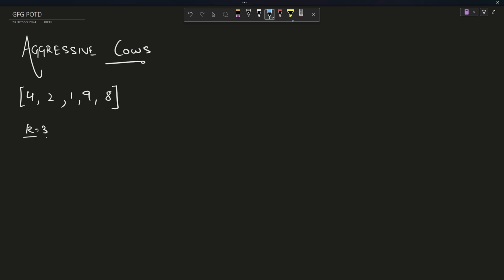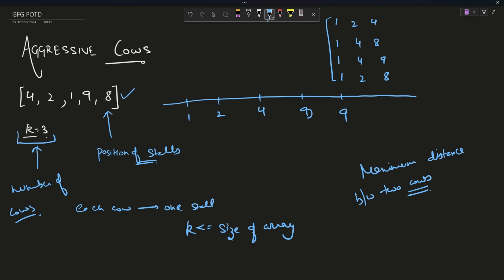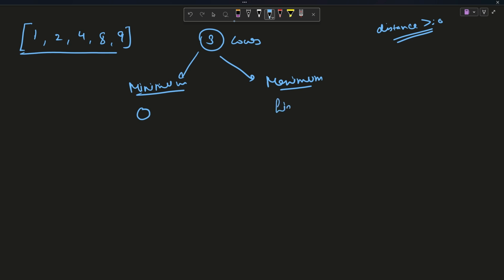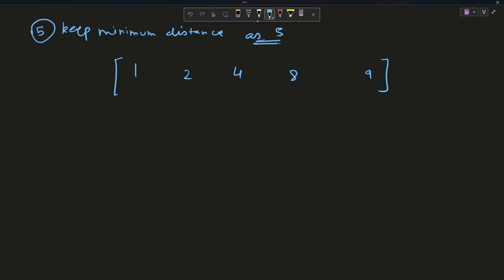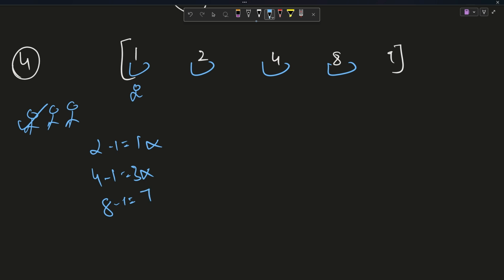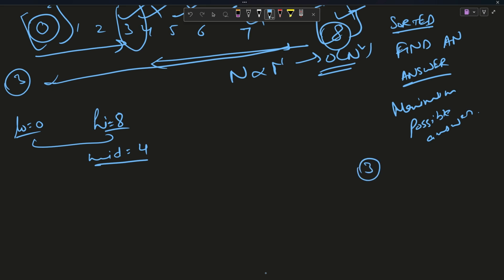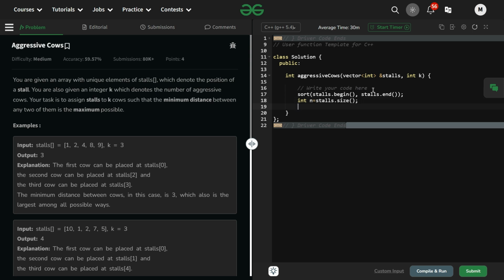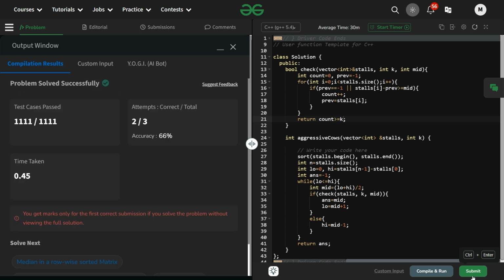Aggressive Cows | gfg potd | 17-12-2024 | GFG Problem of The Day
🚀 Solving Geeks for Geeks Problem of the Day(POTD) in C++ | Aggressive Cows | Intuition Explained🧠